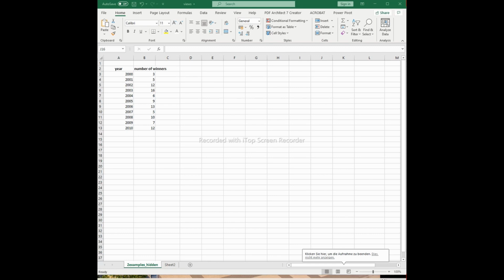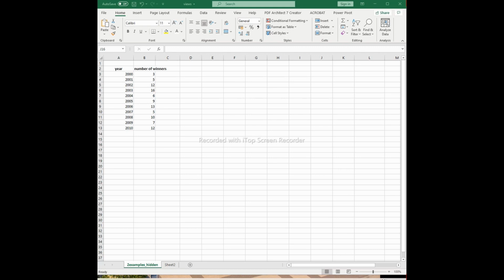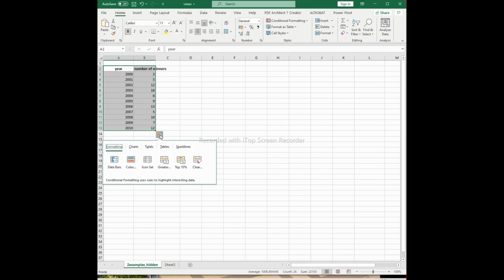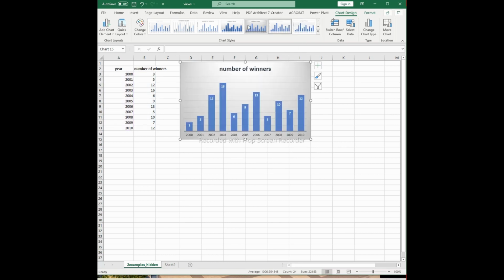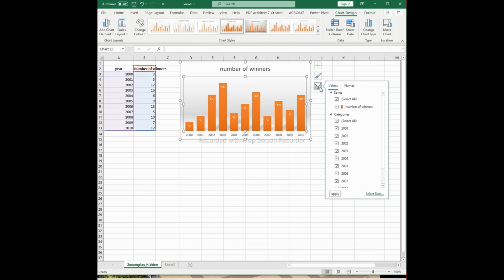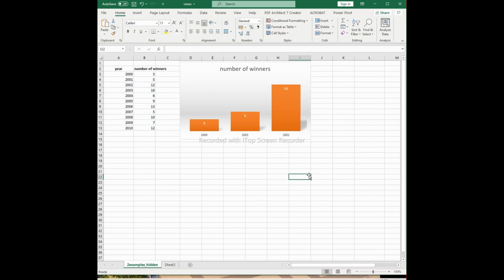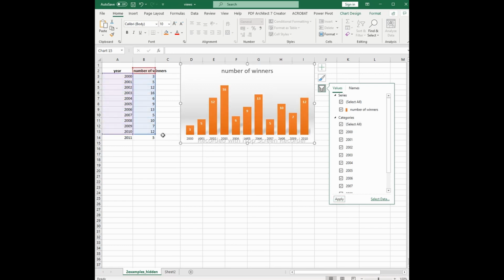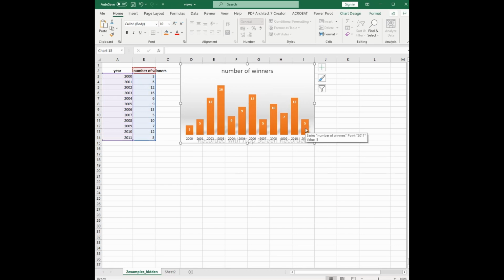IPDET Mini Series - Tools: A Trailer about Excel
Watch the trailer to get an insight on the IPDET webinar about "Excel"!